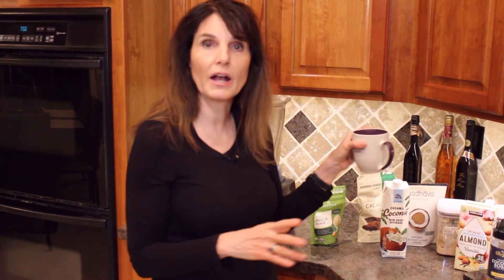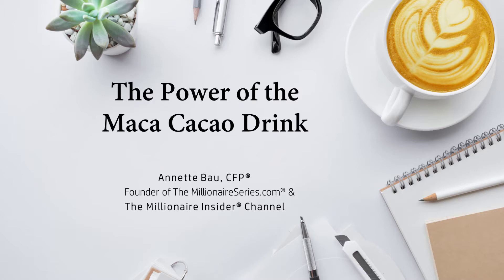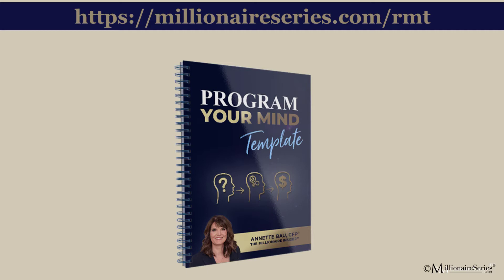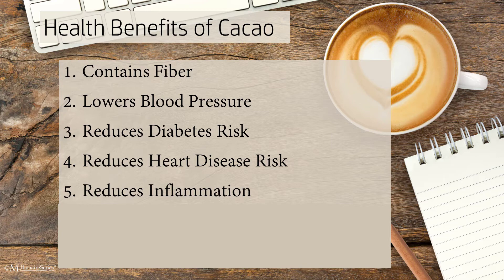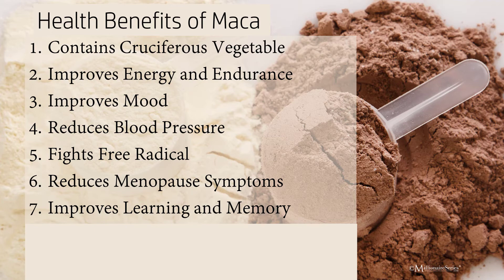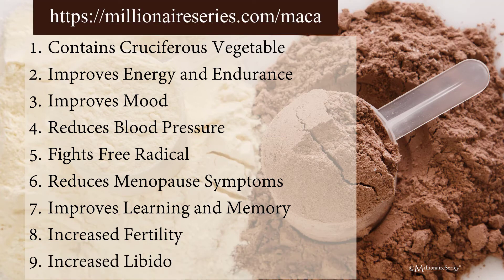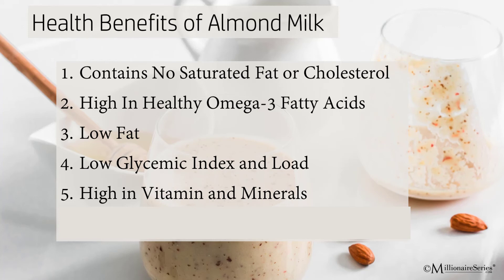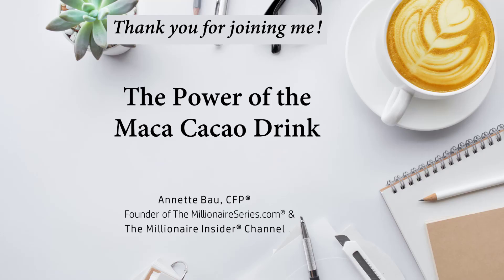Maca and Cacao Health Benefits | Super Easy Drink | Ep186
Want to learn the maca & cacao health benefits in this amazing and easy-to-make drink?

Most people want to be healthy and would love to find a drink that is good tasting and provides several health benefits.

Today, you will find just that. In addition to the benefits of maca and cacao powder, you will also discover the power of milk alternatives.

This power of superfoods is amazing and important for anyone desiring to operate at peak performance and achieve optimal results.

★★In this episode, you will learn:
[0:00] Maca & Cacao Health Benefits intro
[0:50] A live demonstration of making coconut, maca and cacao latte drink
[5:30] The health benefits of cacao powder
[5:40] How this drink can help improve heart and brain health, and even blood sugar
[6:20] The anti-inflammatory properties contained in this drink
[6:40] Which minerals and vitamins cacao powder contains
[7:00] The health benefits of maca powder
[10:00] The health benefits of hemp milk
[10:10] Which milk alternatives are ideal and why
[10:50] The health benefits of almond milk
[11:33] The health benefits of coconut milk

★★ABOUT:
Hi, it's Annette Bau, CFP® and host of The Millionaire Insider® Channel. For over 30 years, I have been advising and researching the top 1-2% of millionaires to determine what those with amazing lives do differently. In The Millionaire Insider® episodes, you will learn practical, easy-to-implement ideas and strategies that you need to win in business, life, and money, so you can create a financially free life you love.

★★JOIN THE CONVERSATION:
In the comments section, please share your biggest takeaways and what other Millionaire Insider® secrets you would like to learn.

This video is property of MillionaireSeries.com®. All international copyrights are reserved.
You are not allowed to use this video footage without written permission from MillionaireSeries.com®.